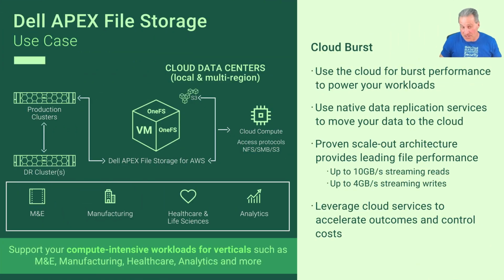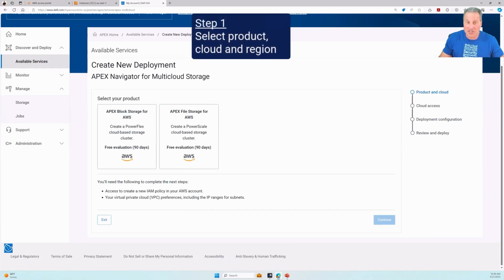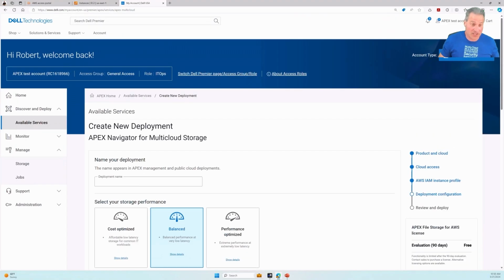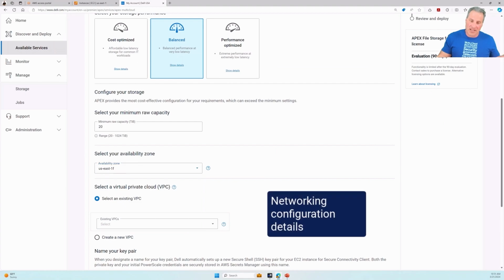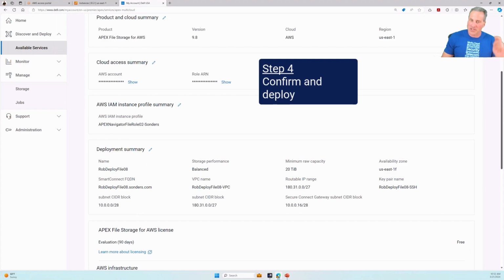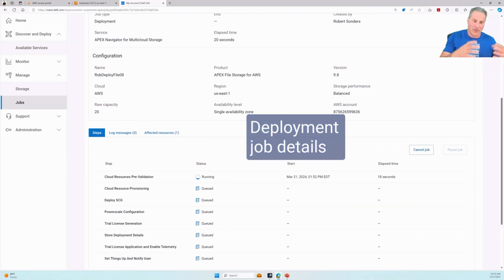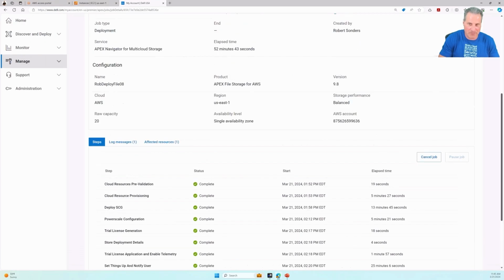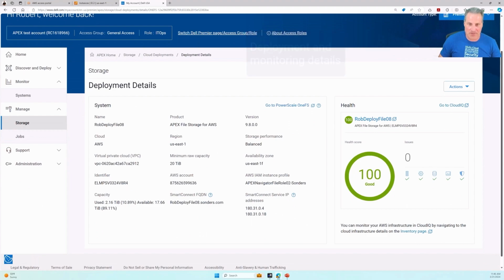APEX Navigator File Storage Deployment for AWS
APEX File Storage deployed to AWS with APEX Navigator.